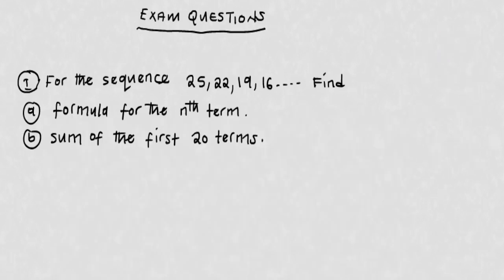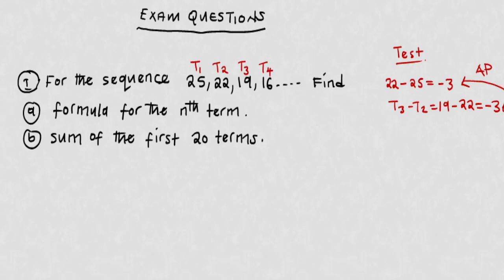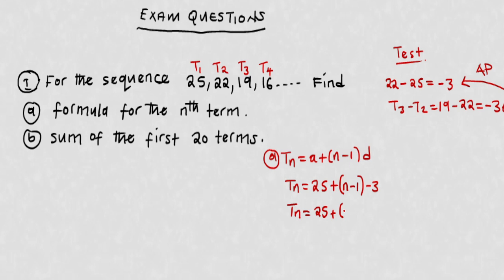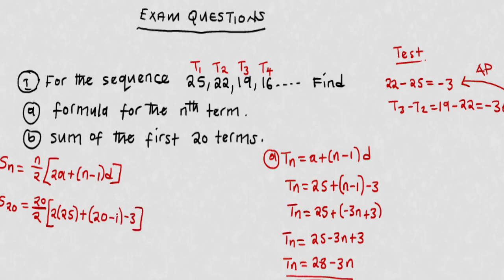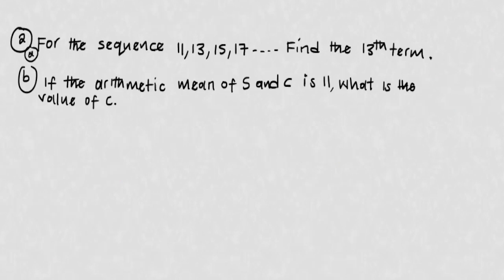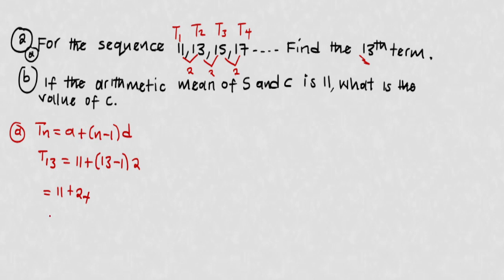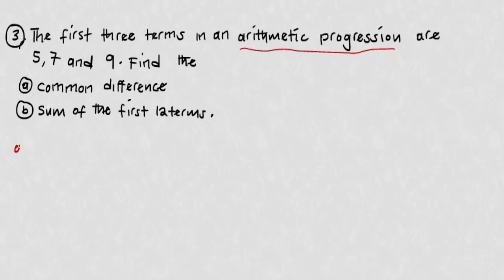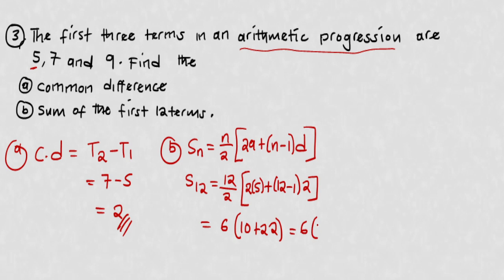SEQUENCES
BOTH GCE AND INTERNAL